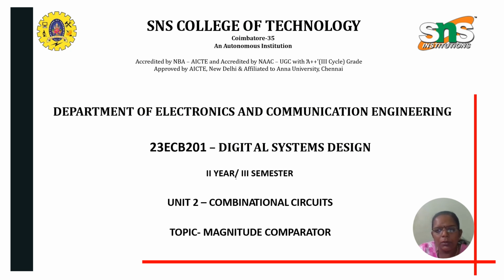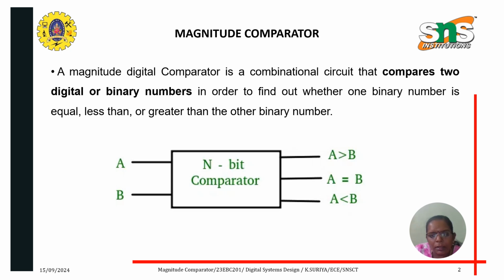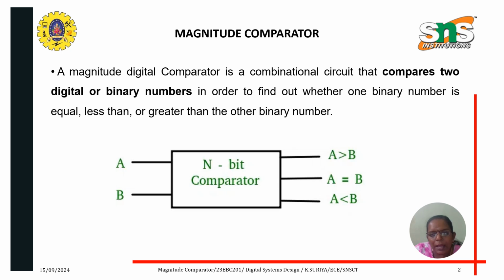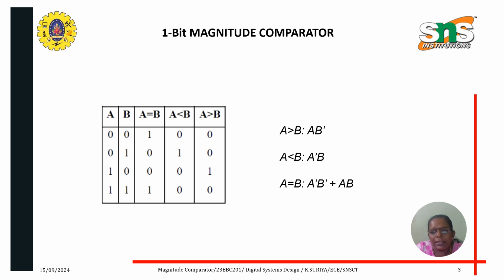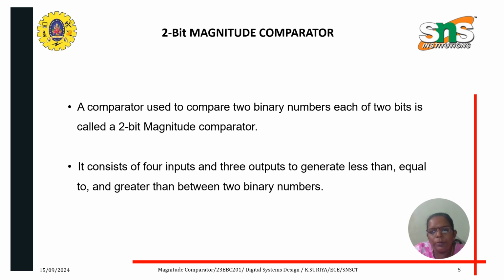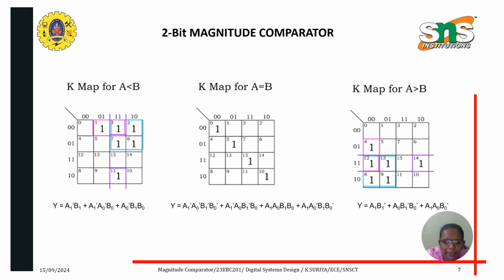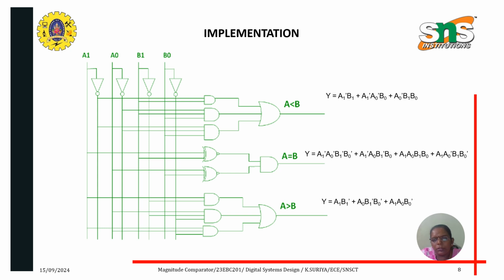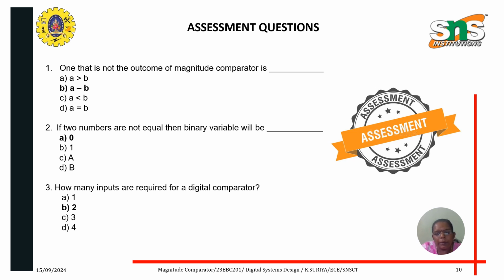Magnitude Comparator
A magnitude Comparator is a combinational circuit that compares two digital or binary numbers in order to find out whether one binary number is equal, less than, or greater than the other binary number. We logically design a circuit for which we will have two inputs one for A and the other for B and have three output terminals.